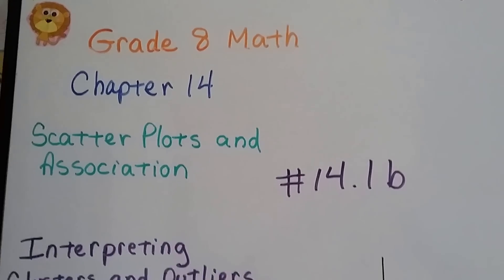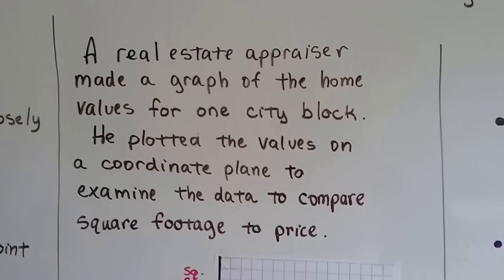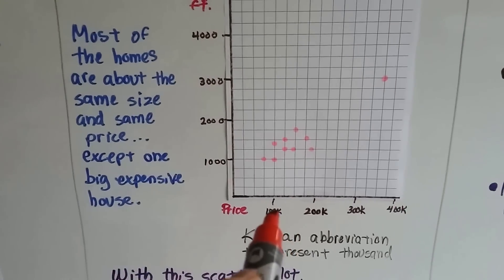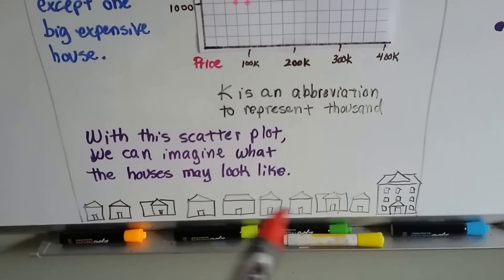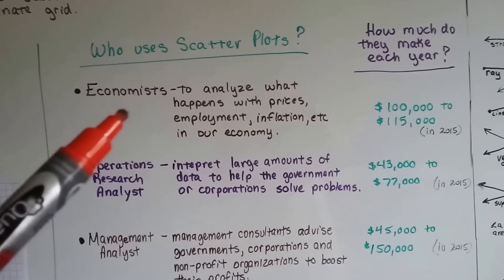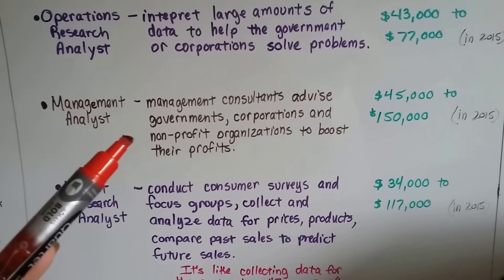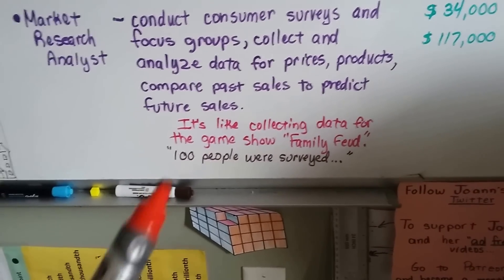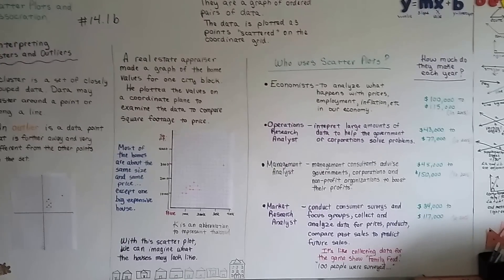Grade 8 Math #14.1b, Interpreting Clusters and Outliers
An explanation of how clusters and outliers affect the data on a scatter plot. Reading the data to make inferences.  Who uses scatter plots.   #14.1b